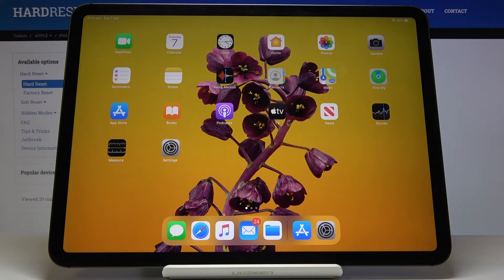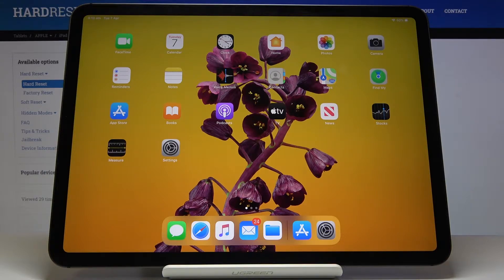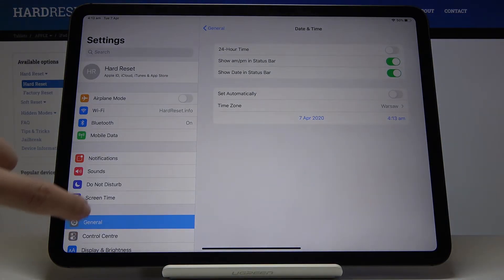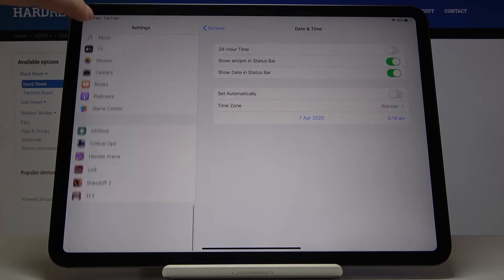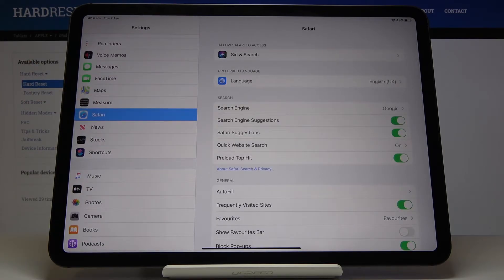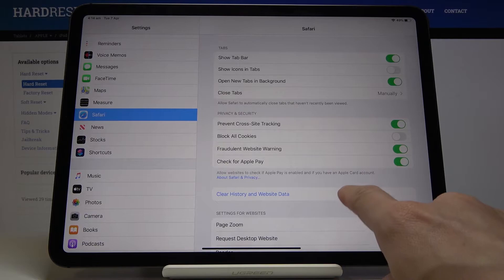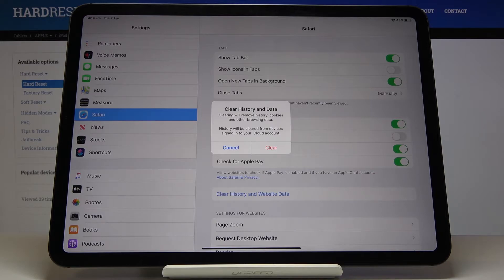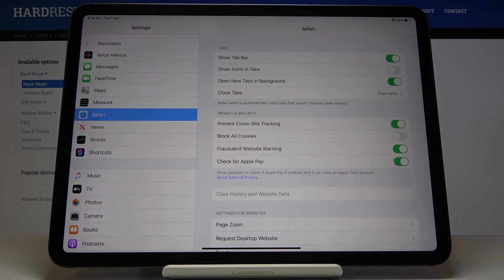How to Delete Internet History on iPad Pro 11 2020 – Clear Browser Data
Learn more info about iPad Pro 11 2020:
Clear Safari web browser effectively on iPad Pro 11 2020. Watch our video carefully and discover the easiest method to clear browsing data on your APPLE device. After a few seconds you will be able to delete your entire Internet browsing history, including cookies, passwords and cached files.

How to clear browsing history in iPad Pro 11 2020? How to delete browsing history in iPad Pro 11 2020? How to delete online passwords in iPad Pro 11 2020? How to delete visited web pages history in iPad Pro 11 2020?  How to erase browser data in iPad Pro 11 2020? How to delete all cookies in browser in APPLE iPad Pro 11 2020? How to clear cache in iPad Pro 11 2020? How to smoothly clear browser data in APPLE iPad Pro 11 2020? How to delete traces of your internet activity in iPad Pro 11 2020?